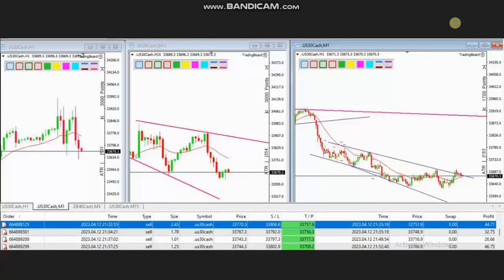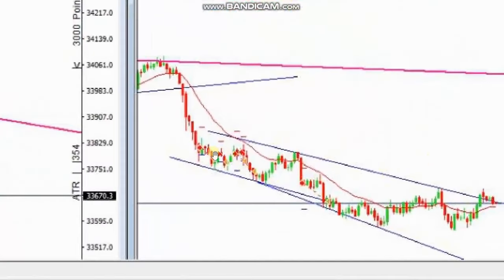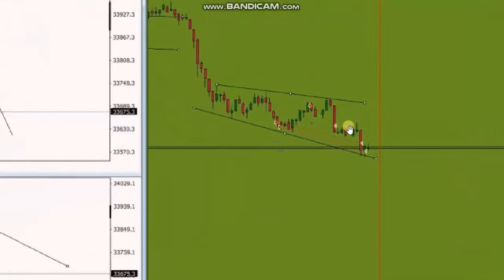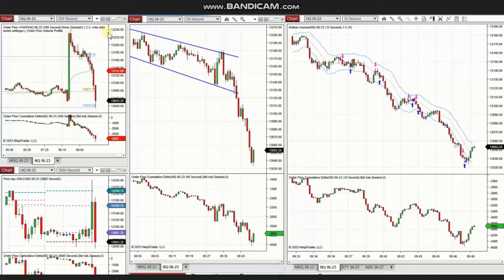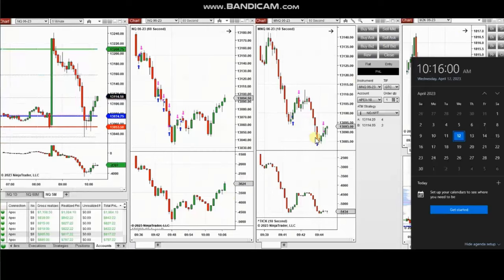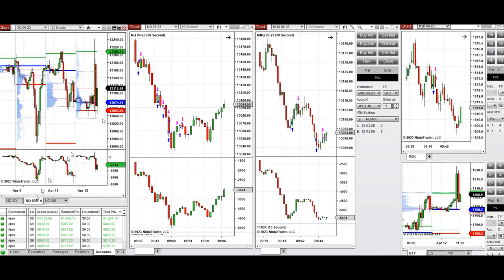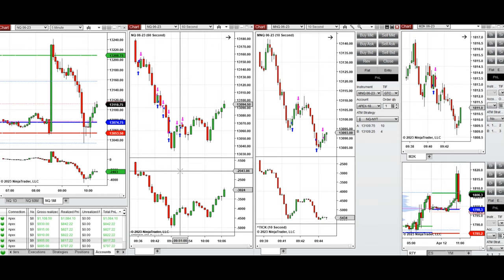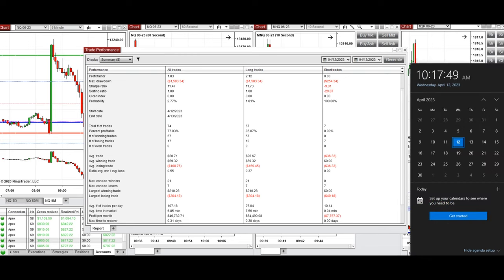Price Action Algo Trading Journal: Dow, Russell 2000, and Nasdaq Futures and CFDs - 12 Apr 2023